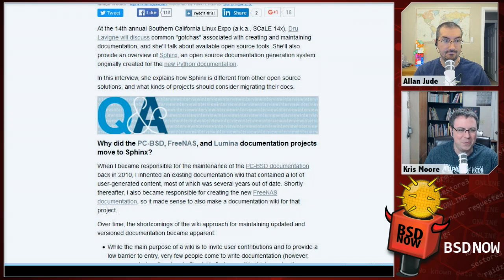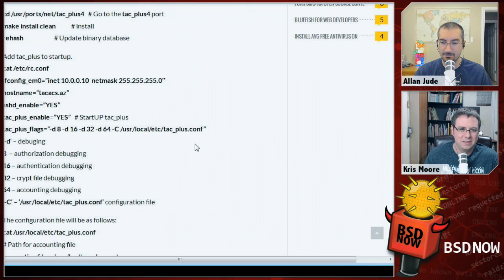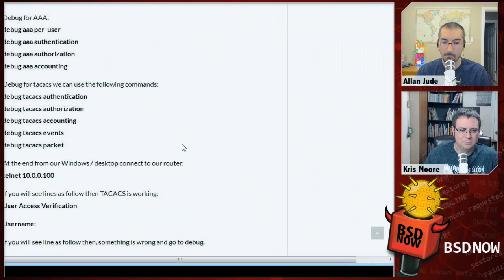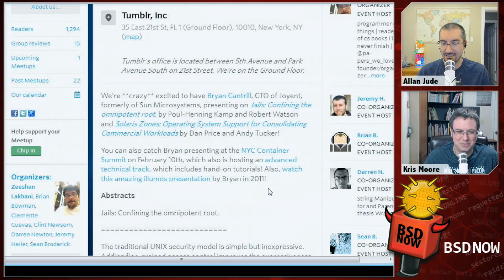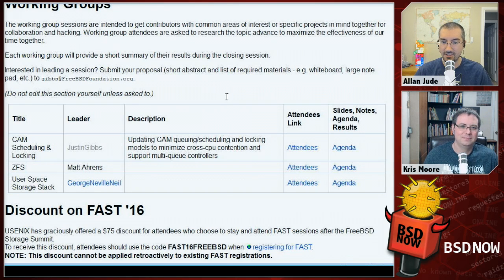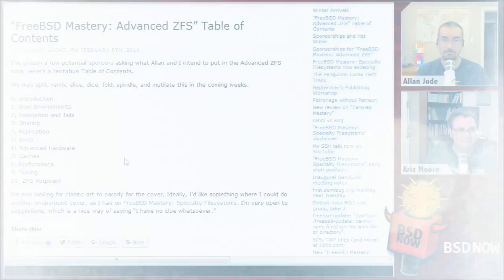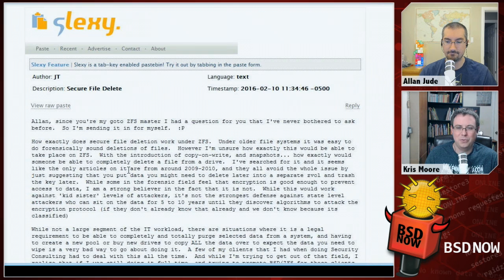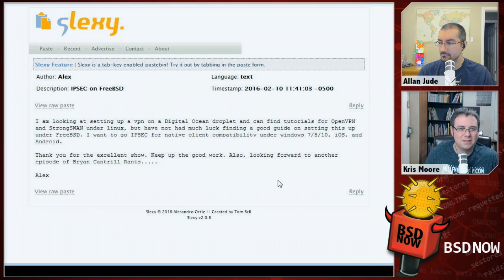The State of BSD | BSD Now 128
This week on BSDNow, we interview Nick Wolff about how FreeBSD is used across the State of Ohio & some of the specific technology used. That, plus the latest news is coming your way right now on BSDNow, the place to B...SD.